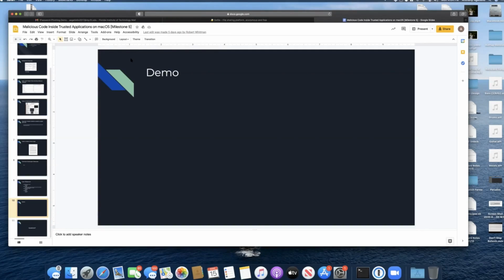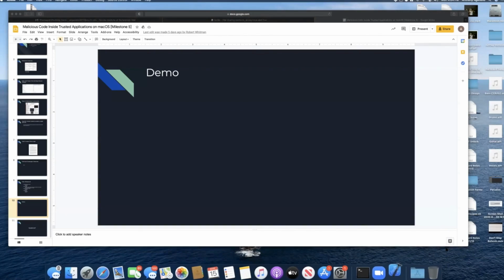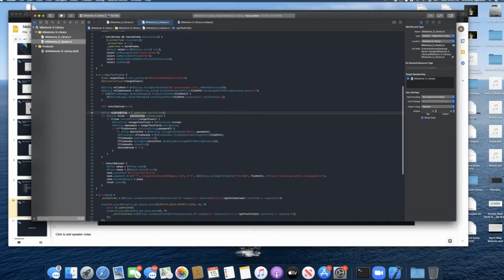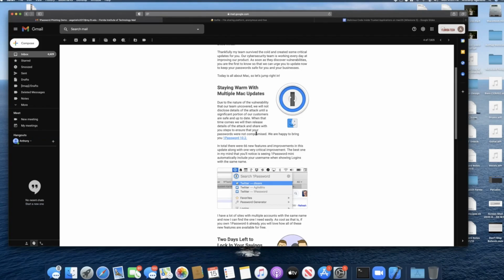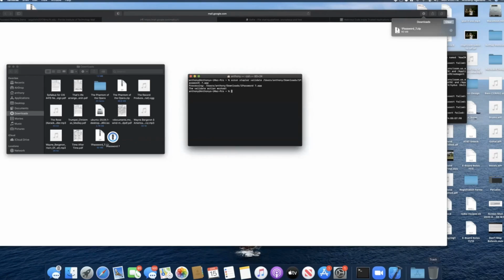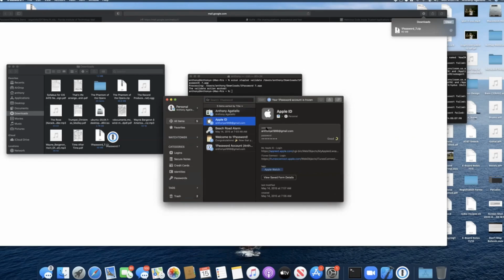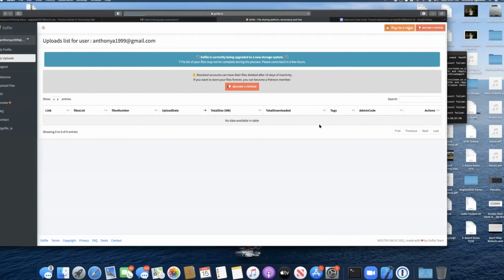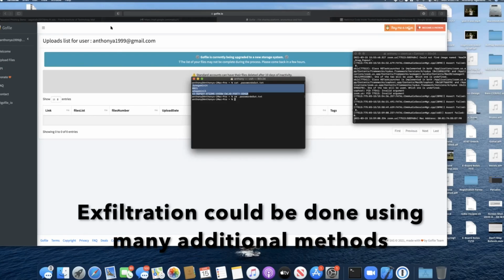Running Malicious Code Inside Trusted Applications on macOS 2021